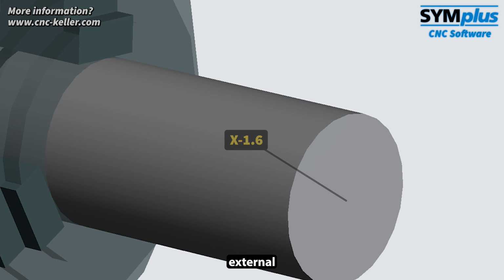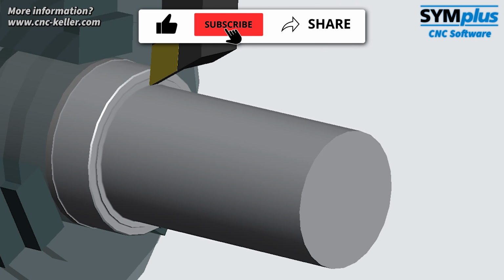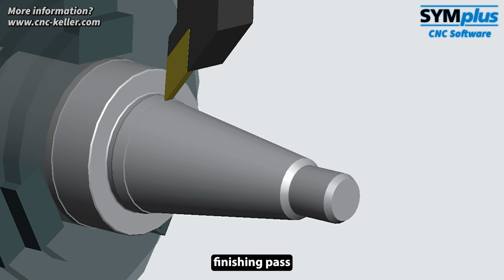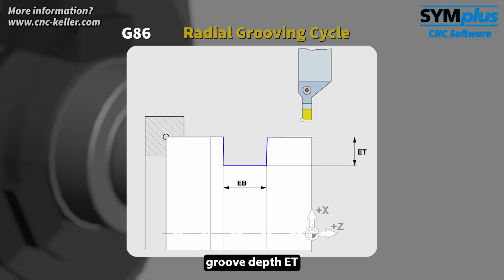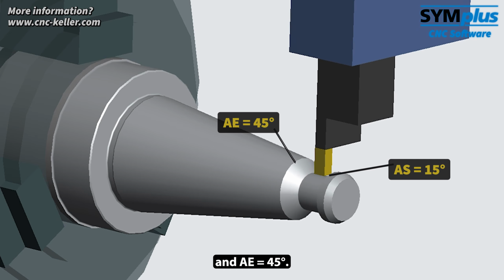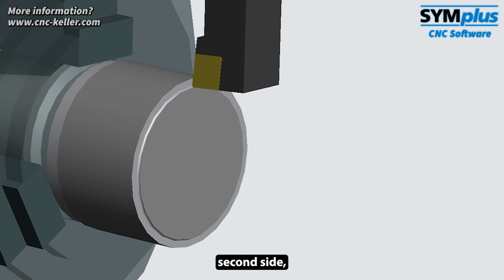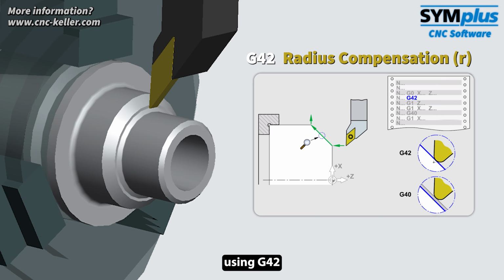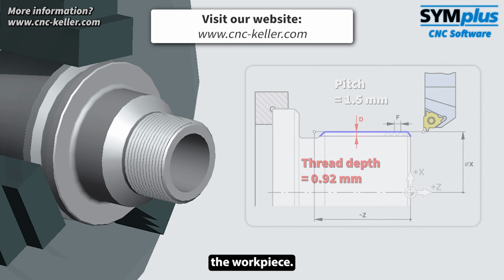Contour Roughing (Internal/External) with Longitudinal Roughing Cycle (G81) | Instant CNC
In this InstantCNC video, we simulate Exercise 13 from „A collection of exercises on CNC technology Turning according to the PAL2020“ by Christiani – performed with SYMplus™ CNC software by KELLER.

What you will learn in this video:
✅ Roughing contours (internal & external) using the longitudinal roughing cycle G81
✅ Finishing contours with cutter radius compensation G42
✅ Reusing contours with G23
✅ Grooving operations using the radial grooving cycle G86
✅ Drilling with the drilling cycle G84
✅ External threading using the threading cycle G31

Perfect for CNC programmers, machinists, and instructors looking to improve their PAL G-code programming skills for CNC turning.

What else is in store?
💡 Detailed step-by-step explanations
💡 Insights into using SYMplus™
💡 Efficient methods to improve your machining processes

Questions or comments? Let us know how you apply the techniques shown in your work, or tell us which CNC techniques you’d like to dive deeper into!

Note: This video uses an AI-generated voice for narration.